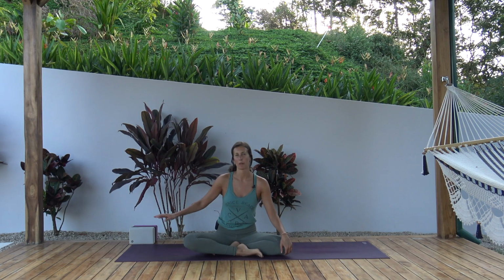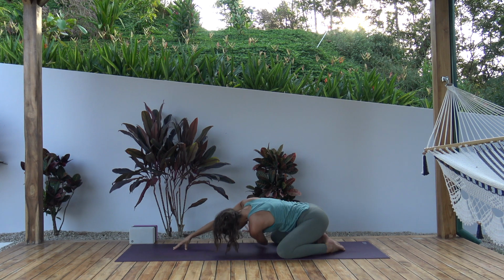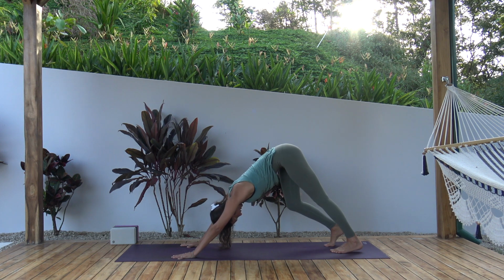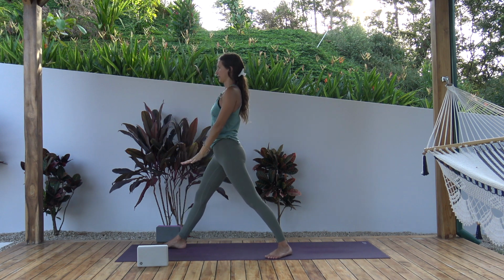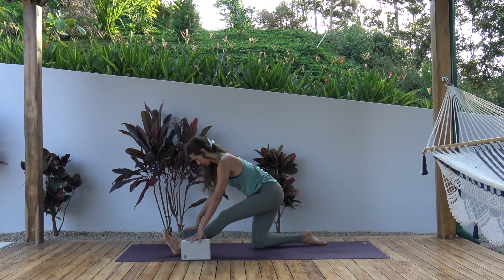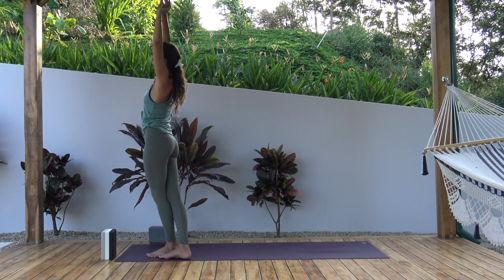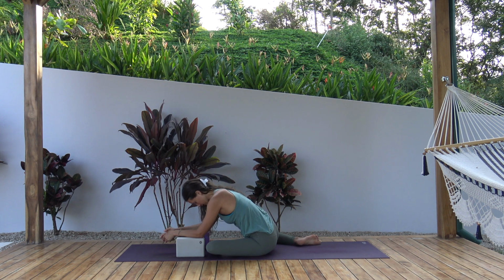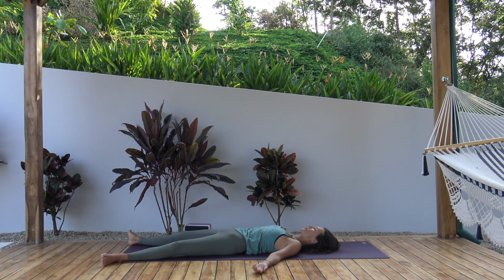Feel Good Slow Flow Yoga | Whole Body (Melissa Wick)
If you'd like additional support in releasing stress, pain and inflammation in your being, I highly suggest using the non-transdermal patch called X39 from Lifewave. I am a proud brand partner with this Light Technology company that has been a game changer for myself, my family and my friends. We've all been wearing this patch since summer of 2023.

Don't hesitate to reach out, I'd love to support you.
Make space in your being for your soul to rest at ease. Enjoy deep breaths in sync with your awareness to invite in more balance and release tension.

Enjoy this yoga flow to the sounds of the awakening town of Nosara, Costa Rica.

Remember that the Yoga practice is a journey, enjoy and honour where you are at today, as each day is different.

Listen to your body first and foremost. If something feels painful or intuitively not right, please ease off and listen to those signs. Pause and take breaks as often as you need.

** Sign up for my love letter on my website to receive personal musings, insights, inspirations and upcoming offerings.

With Love,
Melissa